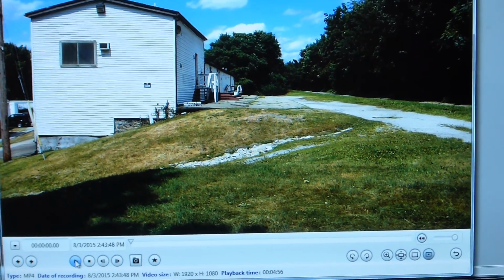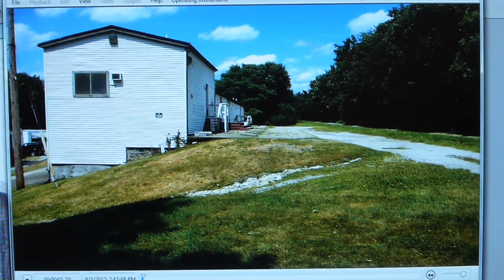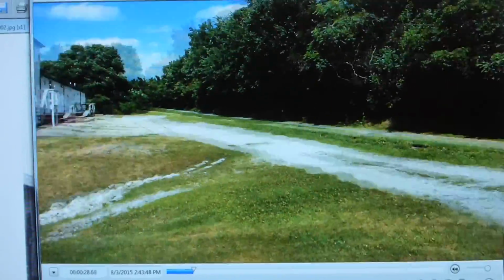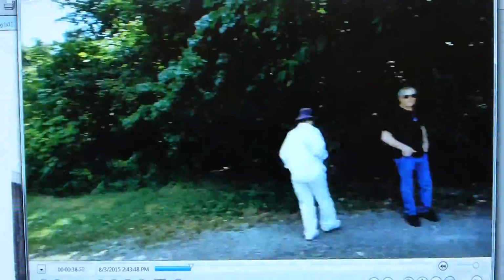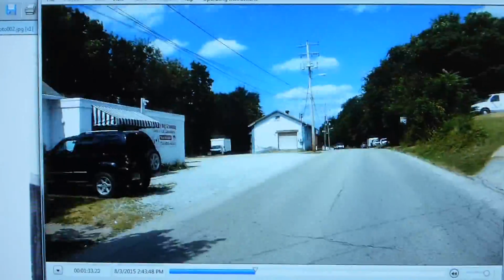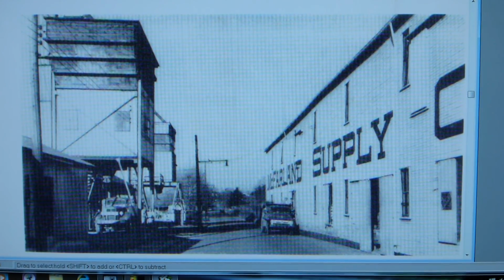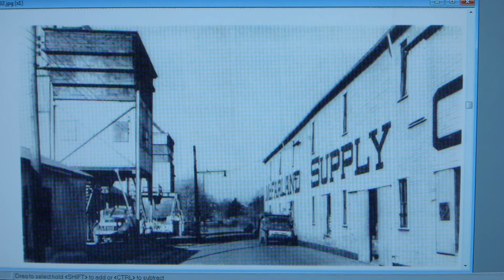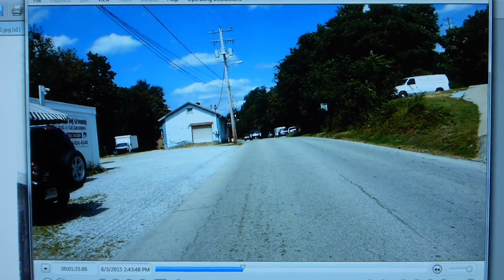S.W. BRANCH RR- No. 5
This is the 5th of these attempts to understand tho old SW Branch RR and attendant features as accessed by the 5 Star Trail.